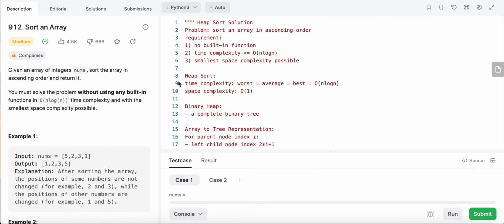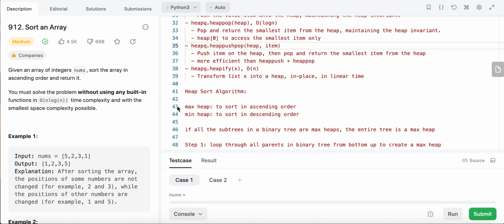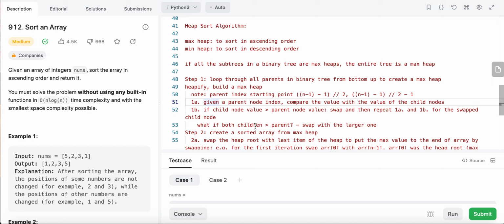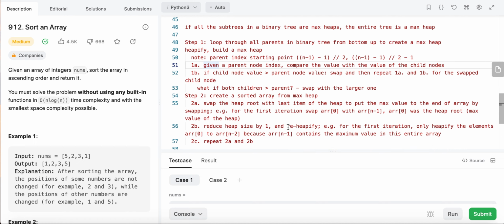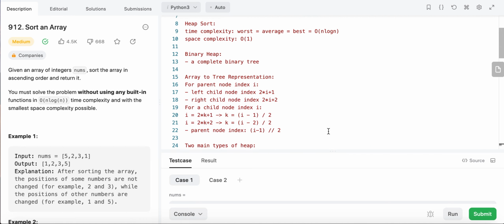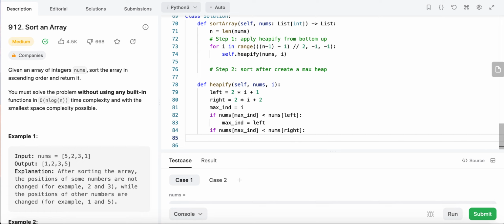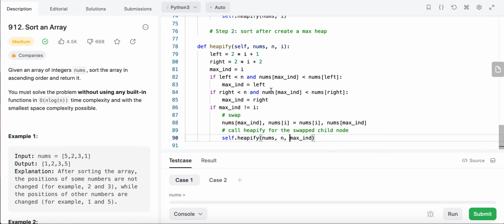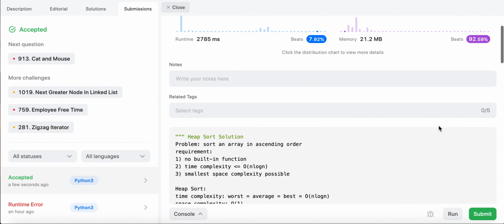Sort an Array - Leetcode 912 - Heap Sort - Python